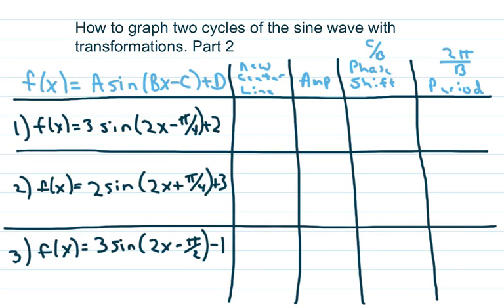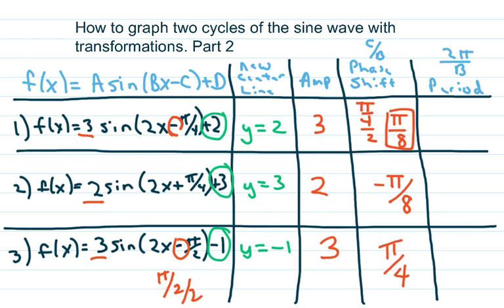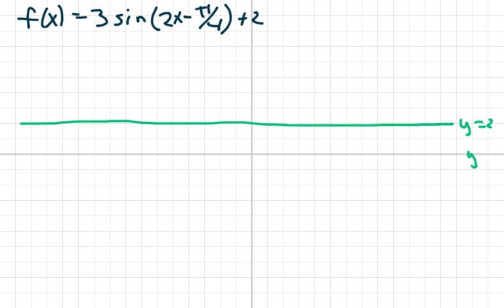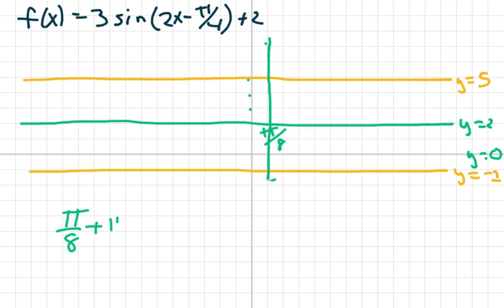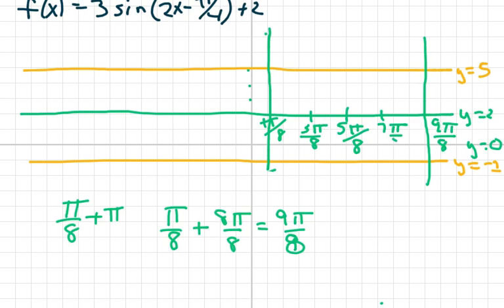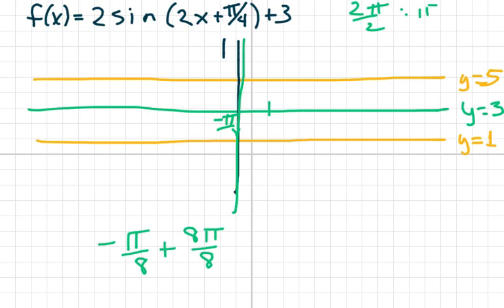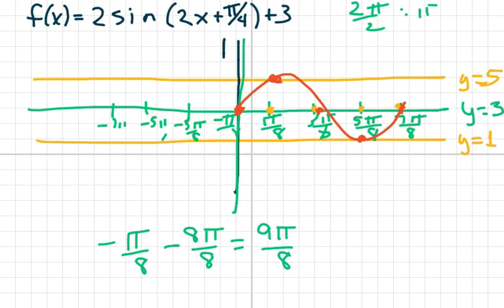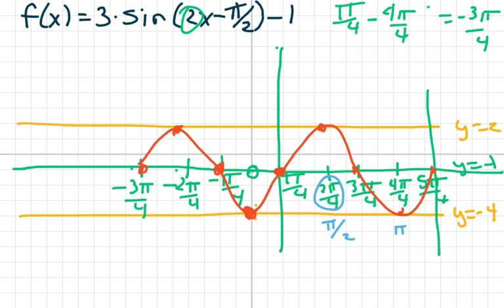How to graph 2 cycles of the sine wave. Part 2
With transformations